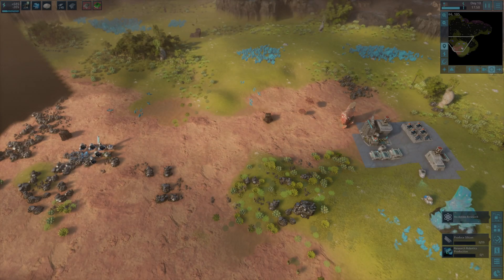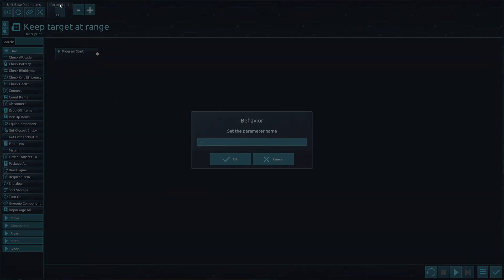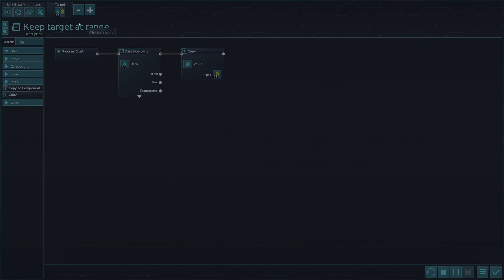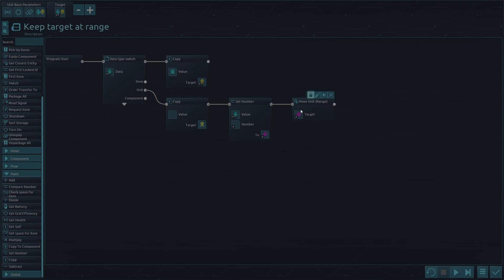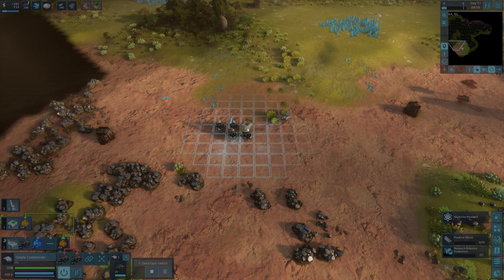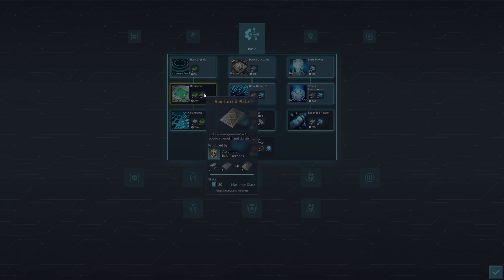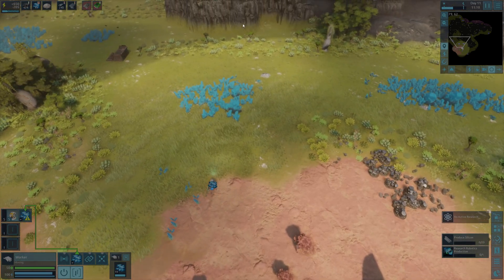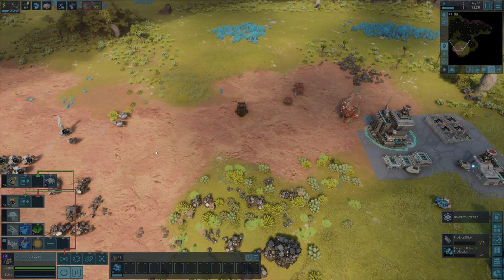Desynced - Advanced Remote Mining - Behavior supported mining team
Practical application of registers, signals and basic behavior.